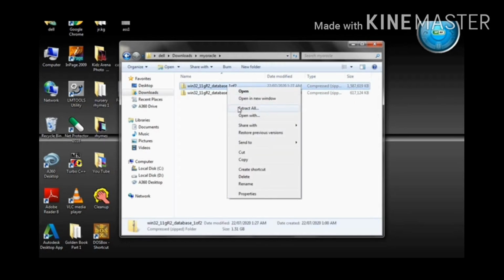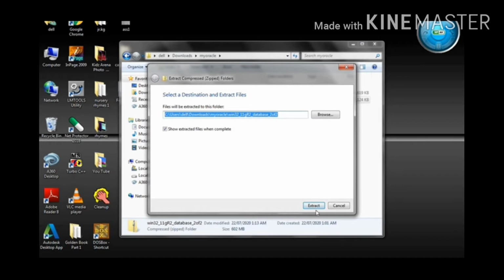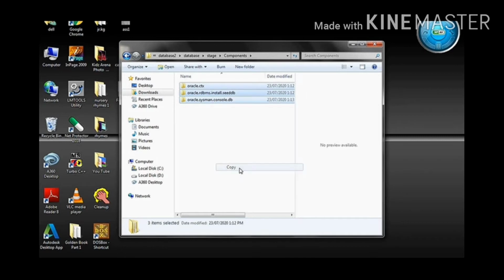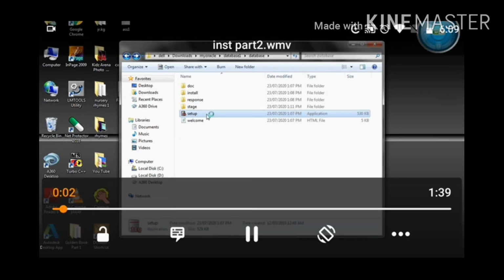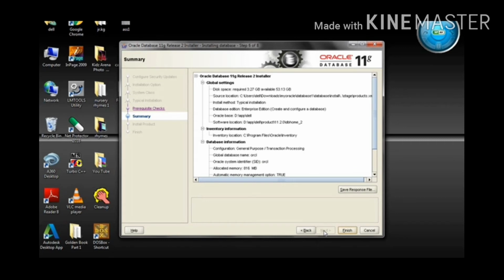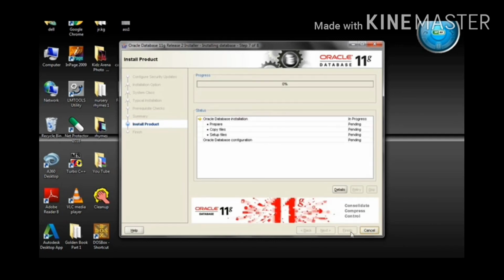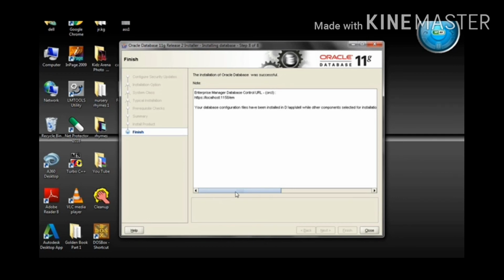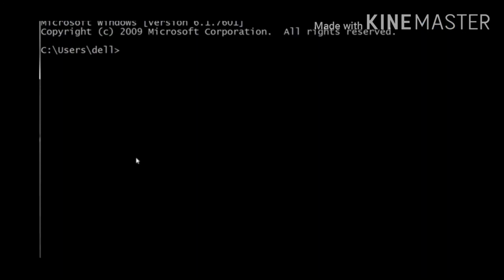How to install oracle 11g on windows 7 32 bit OS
Link for the download

Web results
Oracle Database 11g Release 2 for Microsoft Windows (32-bit)

Unzip both the files in the same folder

Copy the components from database2 to the components of the database1

Always remember the password and write it down somewhere because the same password is going to be used for the connection

A allow any firewall popup